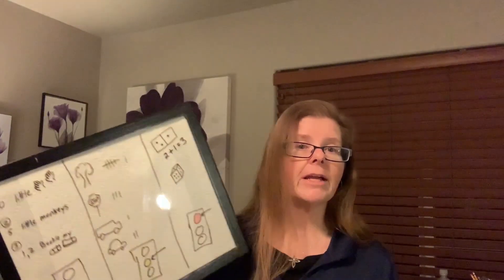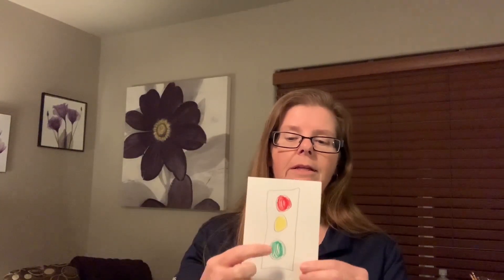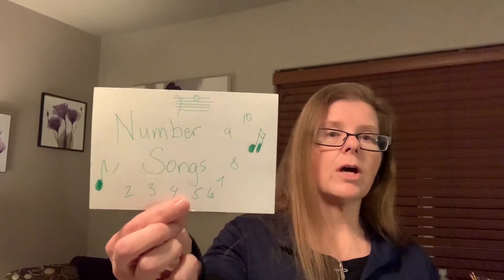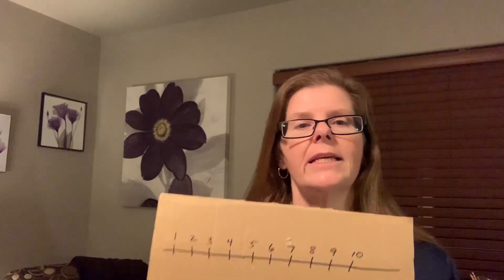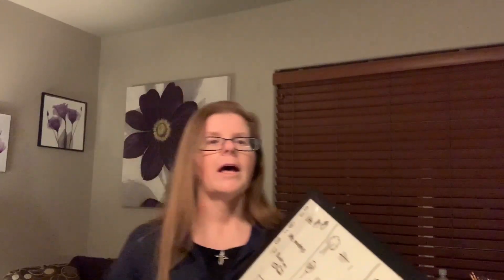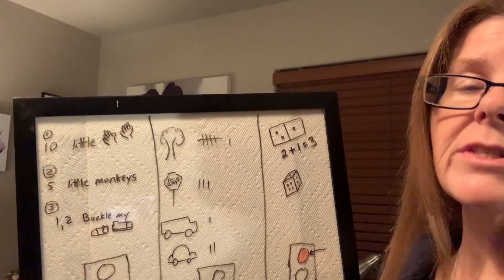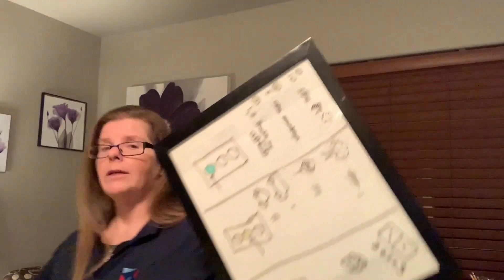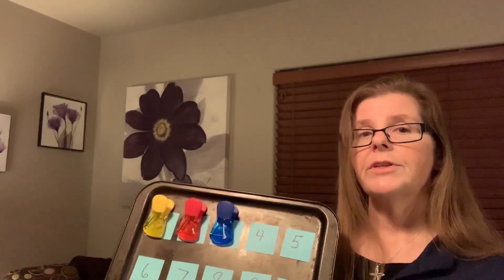Learning to do math at home with Stacy Greener